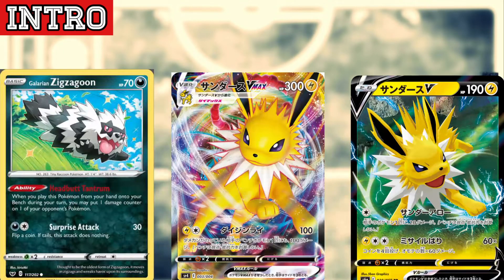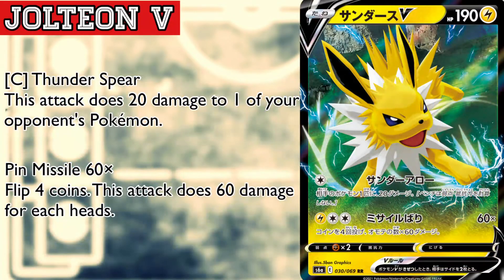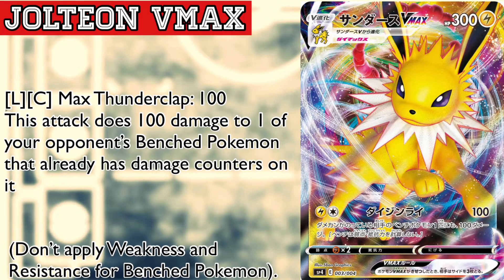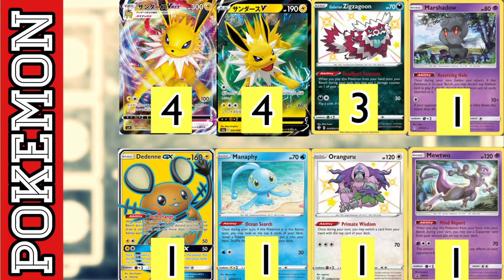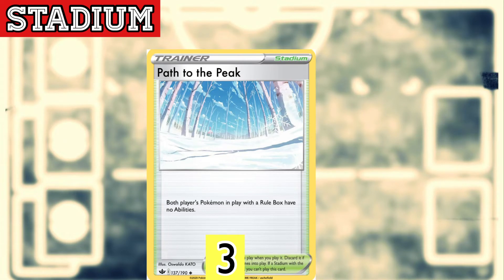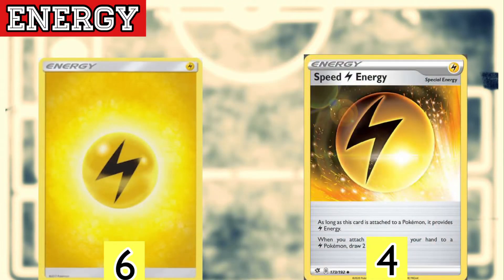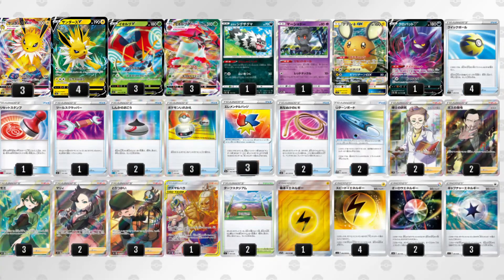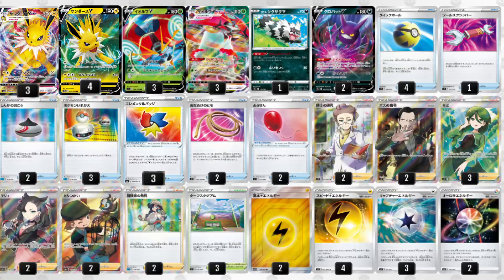Jolteon VMAX Evolving Skies deck list (pre-launch)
In our in-depth review of Evolving Skies we are taking a look at an Jolteon VMAX deck list to find out if it is the next top tier deck of the Pokemon Trading Card Game.

The new Sword & Shield set, Jolteon VMAX, is mainly comprised of cards from Japan's sword and shield, Eevee Heroes, Skyscraping Perfect and Blue Sky Stream sets.

This set launches in August with many new and powerful cards such as Umbreon VMAX, Rayquaza VMAX, Duraludon VMAX & many more powerful V/Vmaxs

Article
Eevee Heroes Main Set list Revealed

Timestamps
Intro: (0:00)
Translation(1:00)
Deck list: (2:13)
Visual showcase(08:23)
Overview:(10:46)
Overview#2:(11:30)
Post rotation list:(12:26)
Post rotation list#2:(12:49)
Outro :(13:24)

* Inteleon VMAX Chilling Reign deck list

leaving your thoughts and comments about the video in the comment section is much appreciated.